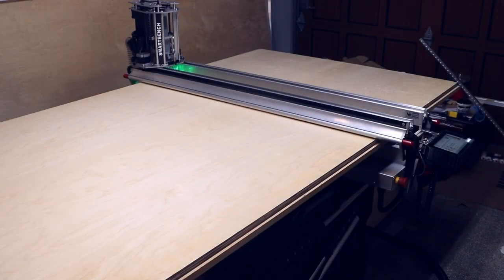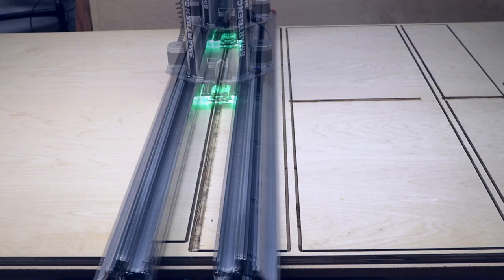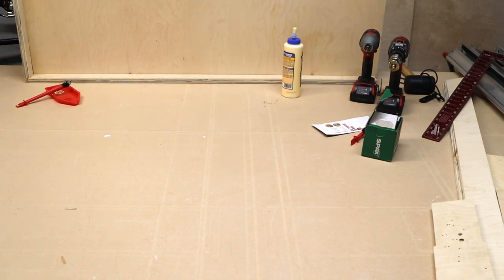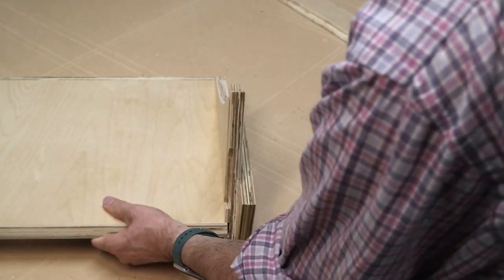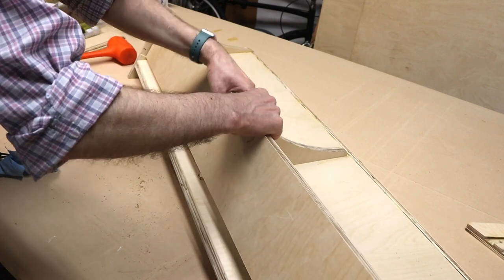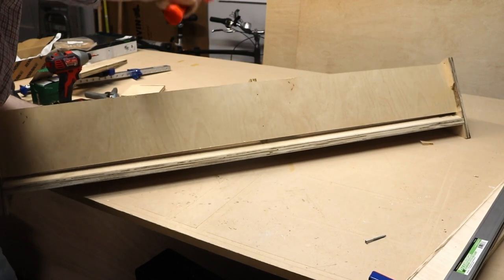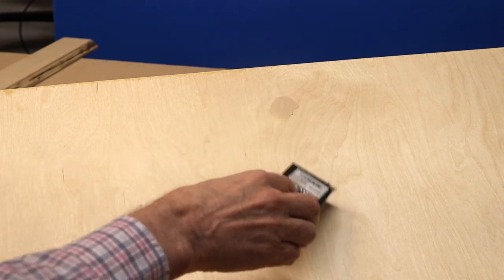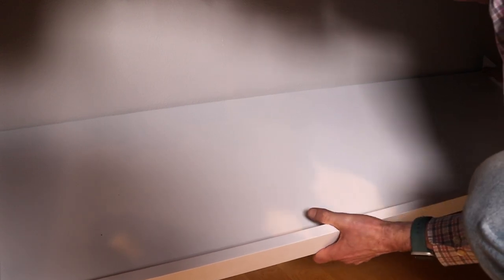Making a Floating Shoe Shelf with a Yeti SmartBench CNC Router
I used my Yeti SmartBench CNC router to make a floating shoe shelf. This was a great second woodworking project, and my wife is very happy. I made a few mistakes, but it all turned out well.